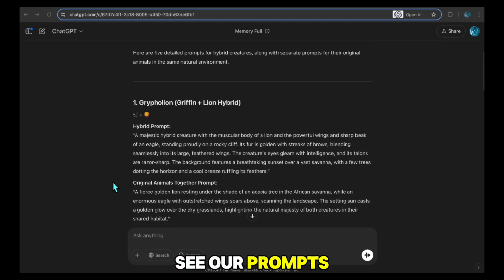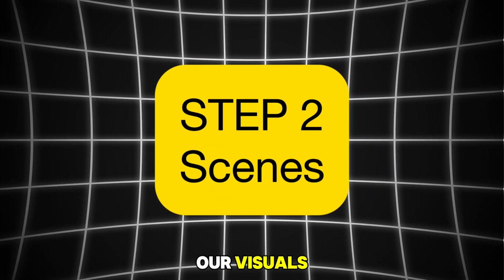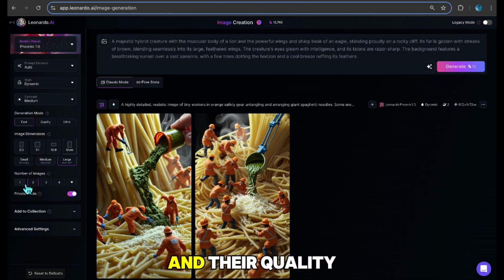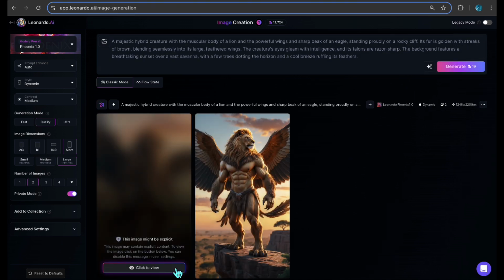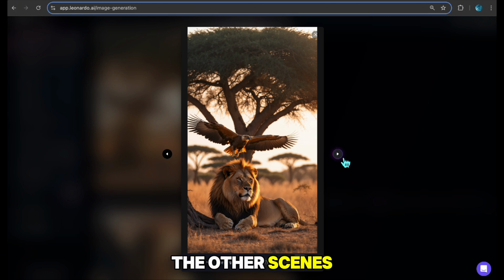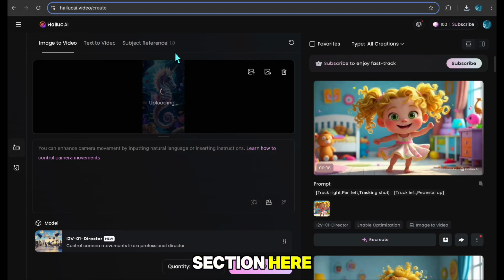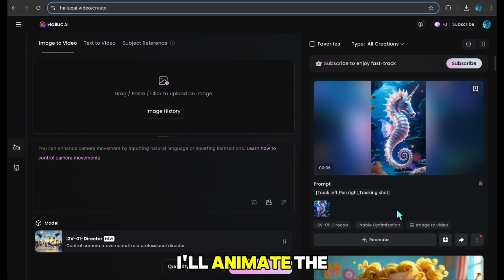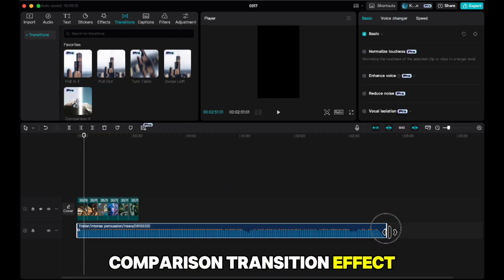How I make VIRAL HYBRID ANIMAL videos with AI | YouTube Automation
Want to tap into a niche raking in millions of views? Whether you’re new to content creation or a seasoned pro, this guide shows you how to craft eye-popping hybrid animal videos using AI—no prior video skills required!

🔥 Your 5-Step Creation Journey:
1. Dream with ChatGPT and unleash wild hybrid ideas
2. Design with Leonardo AI and bring your hybrids to life
3. Animate with Hailuo and add motion magic
4. Edit in CapCut and stitch scenes into a video
5. Find opportunities to break in!

The hybrid animal niche is booming. Don’t wait to jump in! 😎

⏰ Timestamps
0:00 - Intro
0:59 - Ideation
2:08 - Create hybrid animals
3:51 - Animate animals
4:52 - Create the video
6:07 - Find where to start